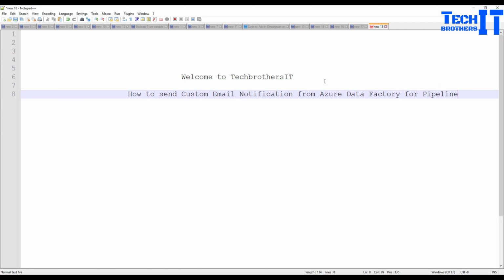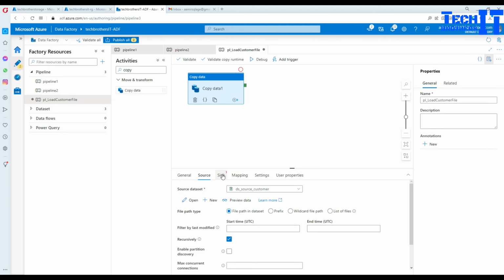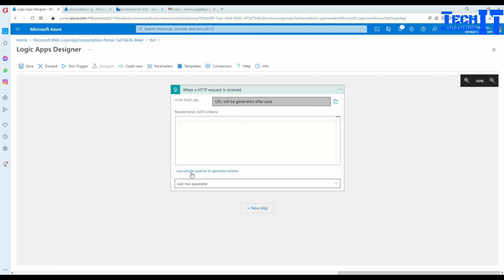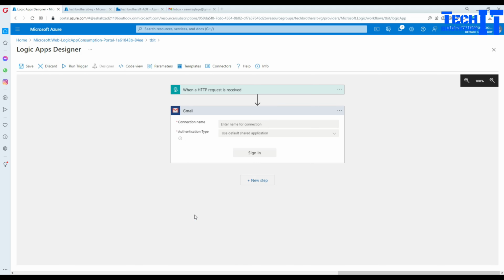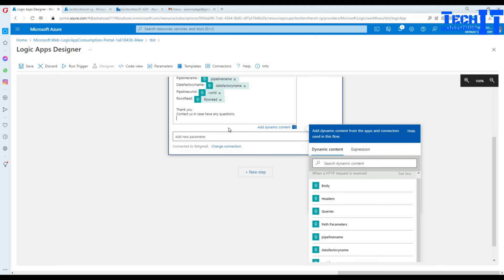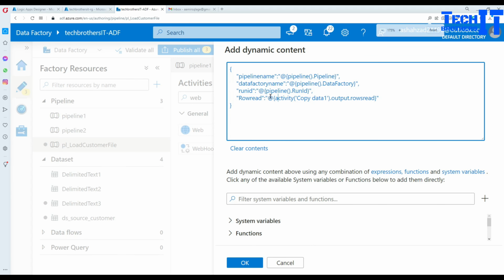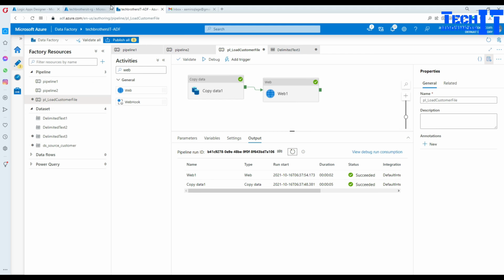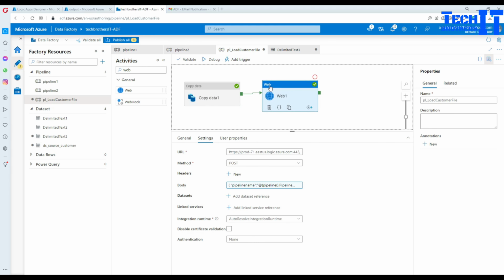How to send Custom Email Notification from Azure Data Factory for Pipeline - ADF Tutorial 2021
"pipelinename":"",
    "datafactoryname":"",
    "runid":"",
    "Rowread":""